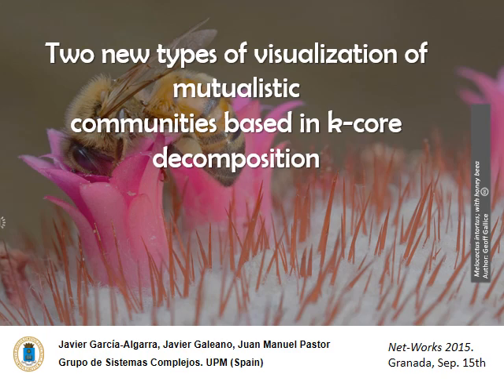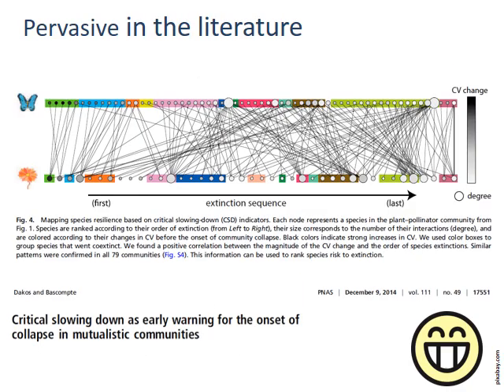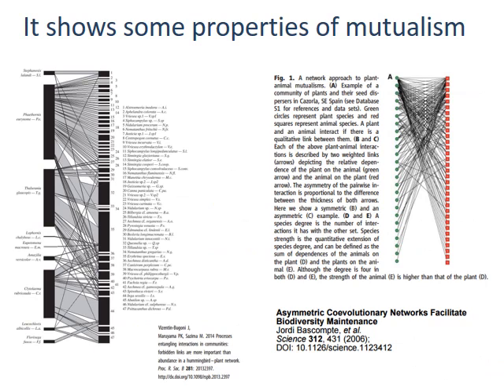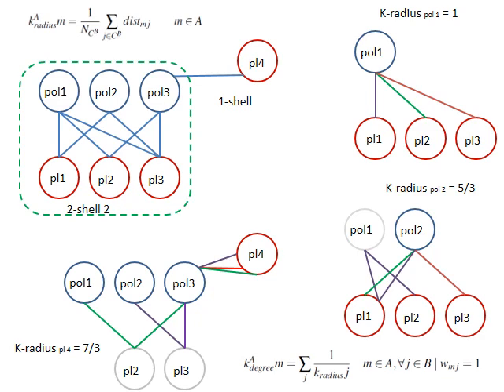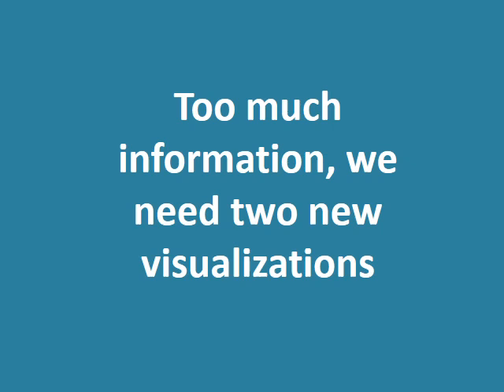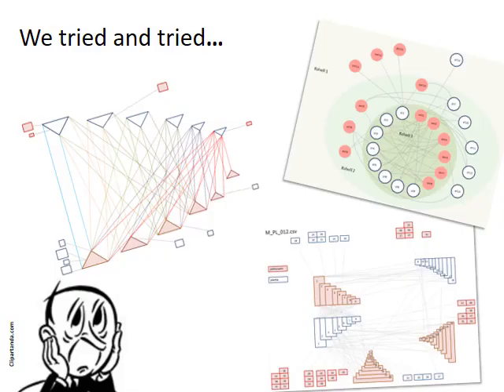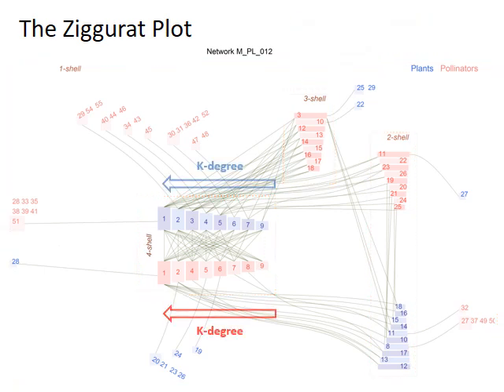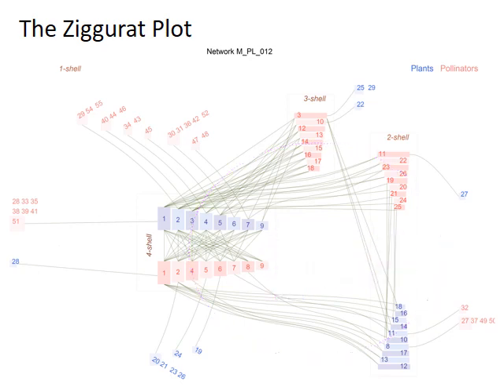Two new types of visualization of mutualistic communities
Description of ziggurat and polar plots